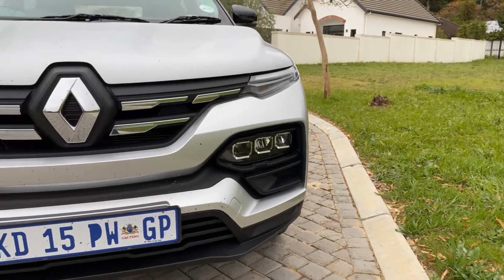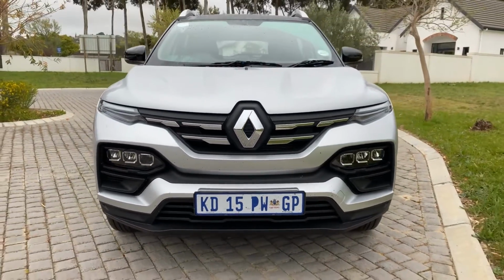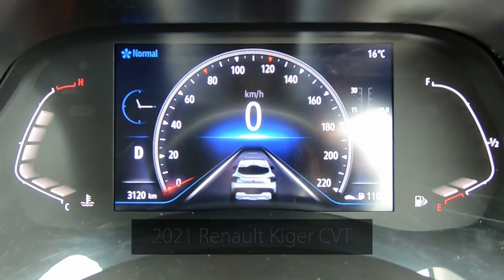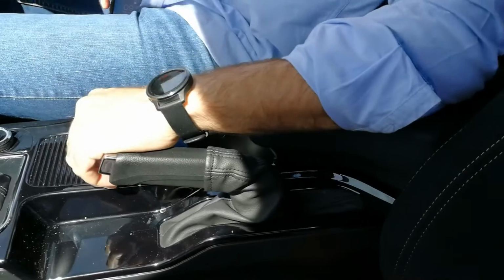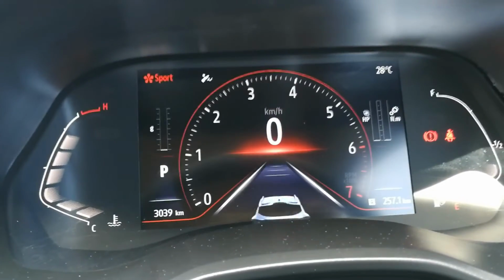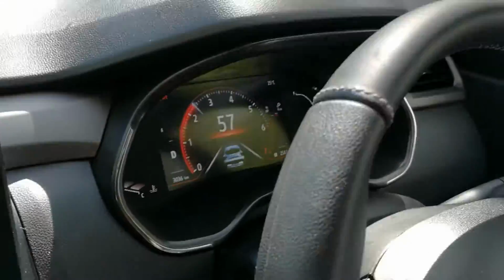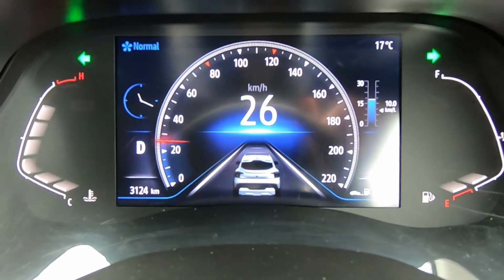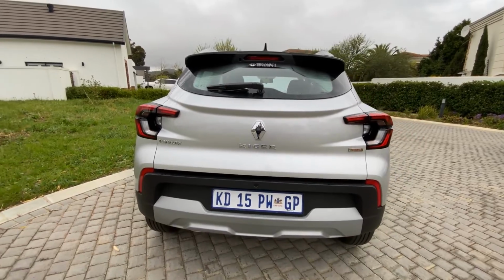Anti-Review: 2021 Renault Kiger / Automatic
GalimotoMedia Anti Review of a MY21 Renault Kiger CVT / Automatic